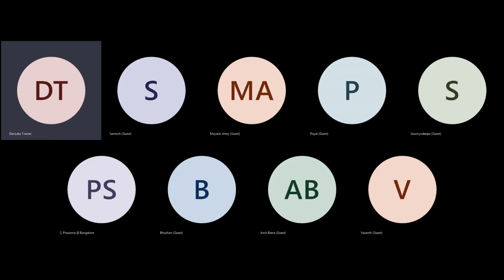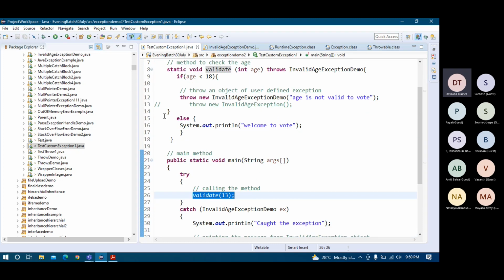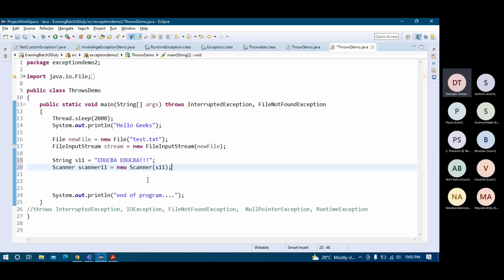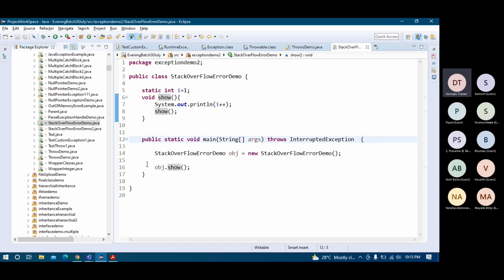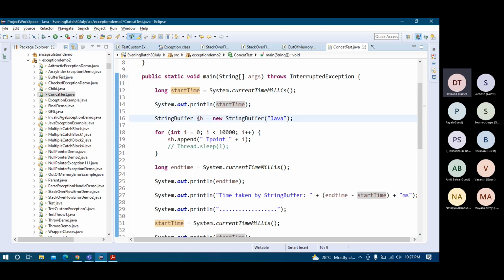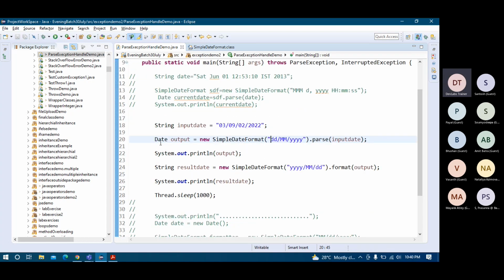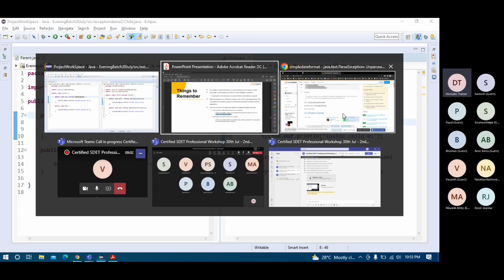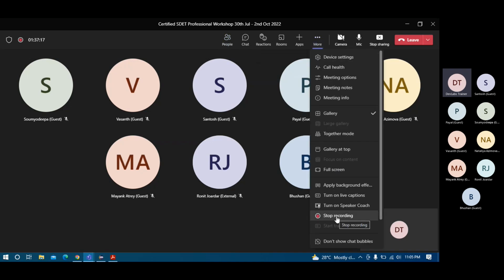SDET Automation QA Training Day29 Exception handling